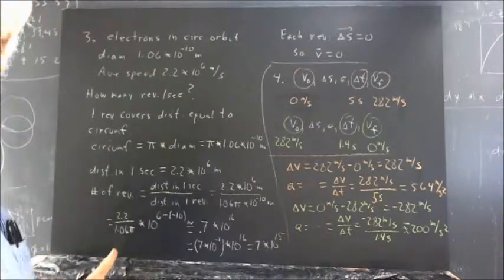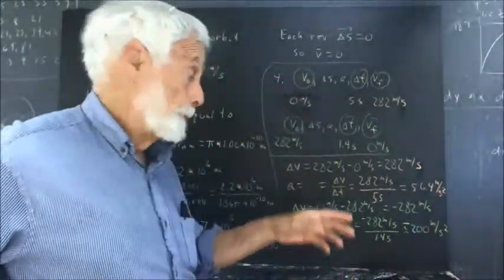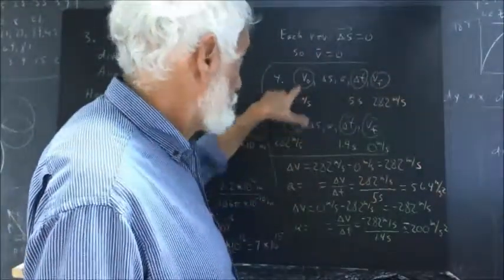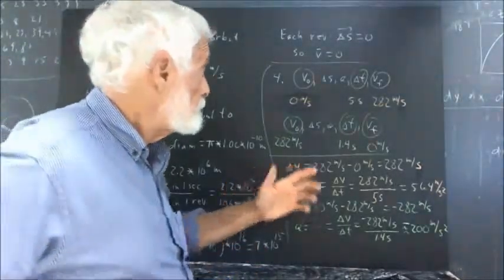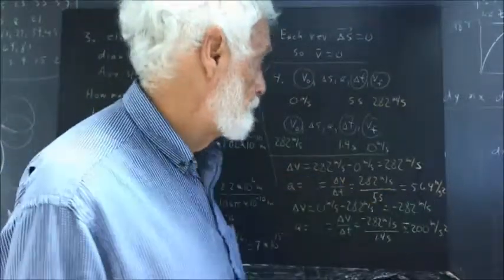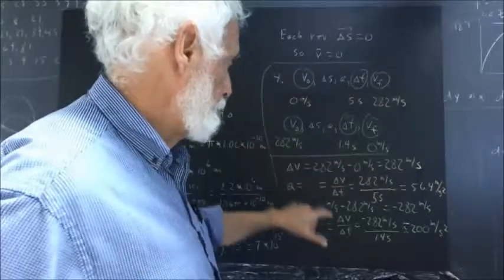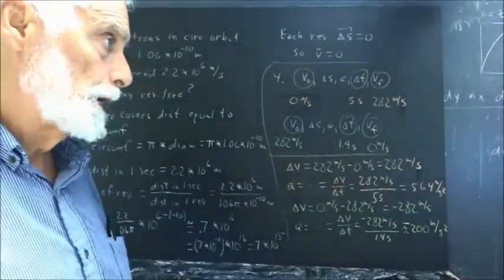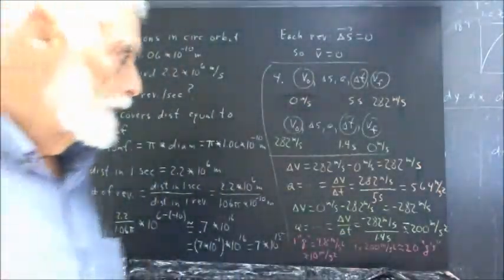201 030 acceleration in rocket sled